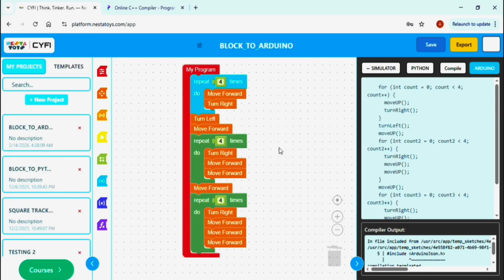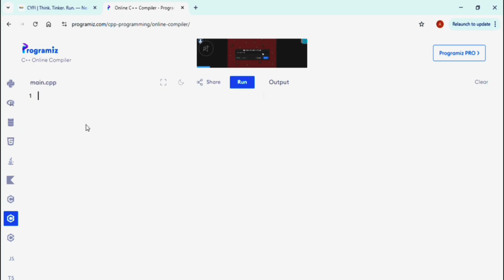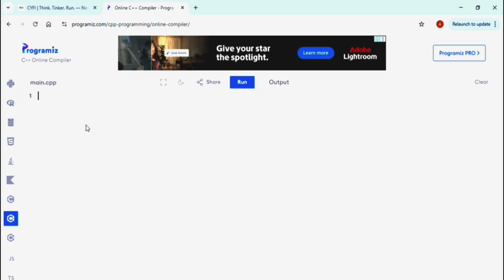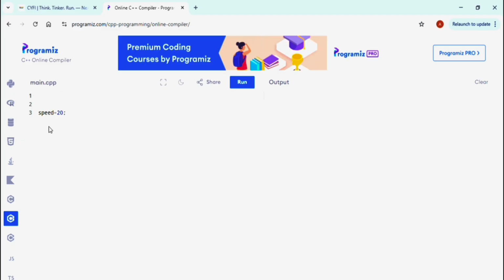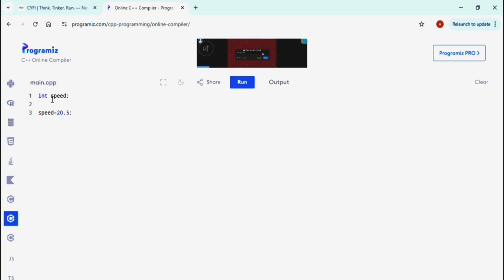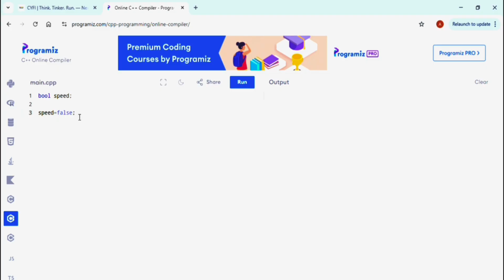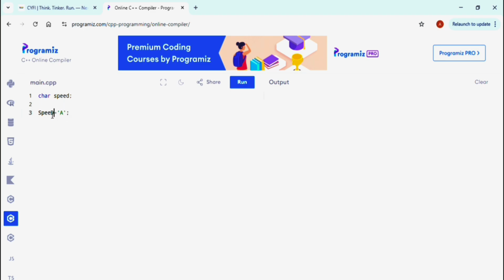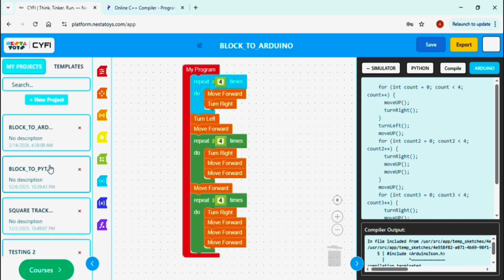Variables in Arduino C++ Explained | Data Types and Common Mistakes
In this video, we learn about variables in Arduino C++, including how to declare them, different data types, and common mistakes to avoid.

Variables are used to store values in a program. Understanding how variables work is essential for writing structured and efficient code in Arduino C++.

We also explore important data types like int, float, bool, and char, and understand how proper declaration helps prevent errors.

 •  A variable stores data
 •  Acts like a box holding a value
 •  Used throughout the program

✅ 2. Why Variables are Important
 •  Store values for calculations
 •  Control logic and decisions
 •  Improve program flexibility

✅ 3. Data Types in Arduino C++
 •  int – stores integers
 •  float – stores decimal numbers
 •  bool – stores true or false
 •  char – stores characters

✅ 4. Declaring Variables in C++
 •  Syntax for declaring variables
 •  Assigning values
 •  Importance of semicolon

✅ 5. Initialization vs Assignment
 •  Declaring and assigning in same line
 •  Assigning value after declaration
 •  Why declaration is required first

✅ 6. Understanding Data Type Errors
 •  Using decimal with int
 •  Choosing correct data type
 •  Avoiding mismatch errors

✅ 7. Boolean Values
 •  true and false
 •  Case sensitivity
 •  Logical usage

✅ 8. Character Variables
 •  Using single quotes
 •  Storing characters correctly
 •  Avoiding syntax mistakes

 •  Using spaces in variable names
 •  Case sensitivity issues
 •  Starting variable name with numbers

This video is helpful for:
 ✔  Beginners learning Arduino programming
 ✔  Students building strong coding fundamentals
 ✔  Learners transitioning from block coding
 ✔  Anyone who wants to avoid common errors
By the end of this video, you will understand how to properly declare and use variables in Arduino C++.

🔗 Course Reference
This video is part of the Transitioning from Block Programming to Arduino C++ course, where you learn how to write structured programs for robotics applications.

⏱️ Chapters / Timestamps
00:00 – Introduction
00:09 – What is a Variable
00:53 – Variable as a Box Concept
01:16 – Data Types Overview
01:43 – Declaring int Variable
02:14 – Assigning Values
02:51 – Decimal and float
03:23 – Boolean Variables
04:01 – Character Variables
04:29 – Common Mistakes
04:45 – Avoiding Spaces
05:06 – Case Sensitivity
05:17 – Starting with Numbers
05:30 – Special Characters
05:45 – Summary